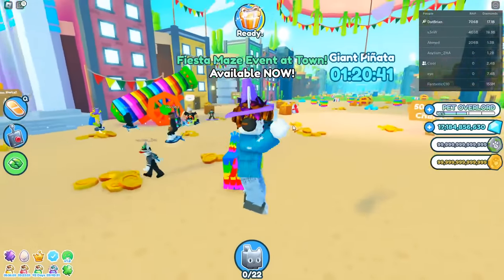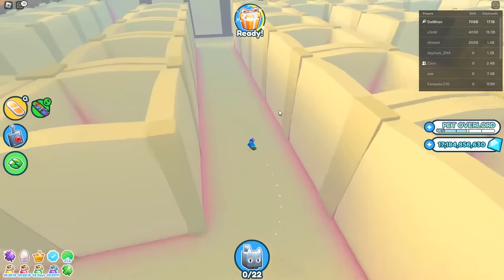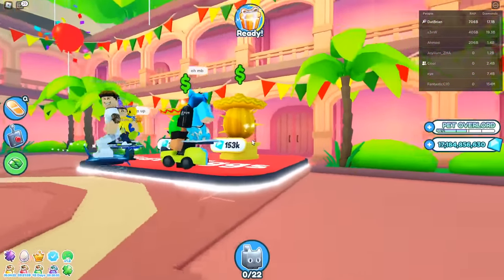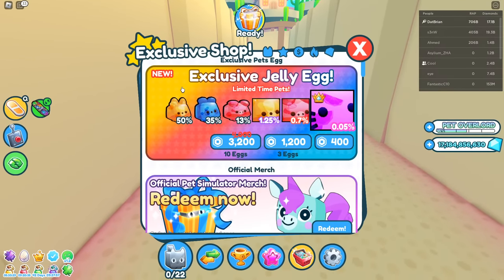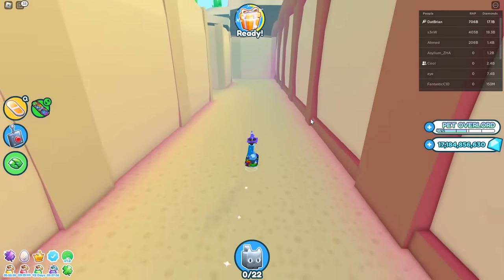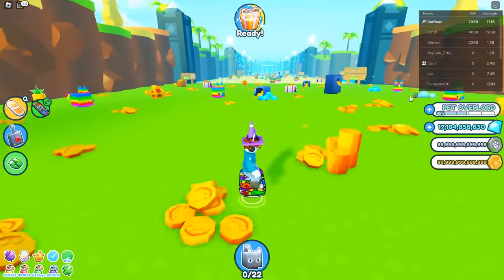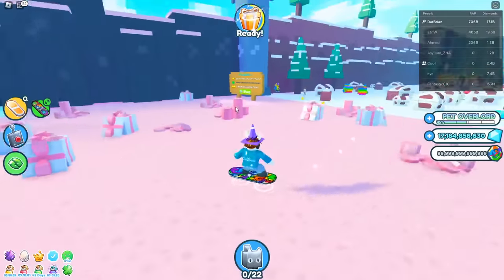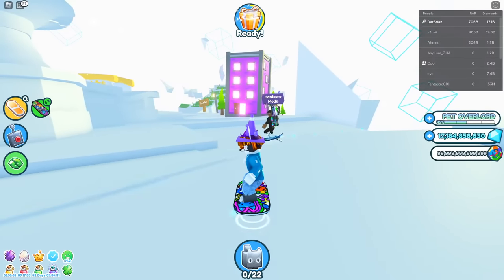How To Get SCAVENGER Egg Hunt? FIESTA MAZE EVENT is HERE in JELLY UPDATE (Roblox Pet Simulator X)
Fiesta Maze
The Cinco de Mayo fiesta has been extended!
Take part in the newest event activity, the Fiesta Maze!
The maze is filled with chests, break them to find the end!
At the end, find the Fiesta Eggs with the new HUGE!
Every 4 hours a Fiesta Maze starts, starting at 12PM CDT.
Plus, the Giant Piñata still spawns every 4 hours, starting at 2PM CDT.

New Pets
Party with the Sombrero Axolotl and Sombrero Corgi!
New Piñata Monkey!
HUGE Sombrero Chihuahua!

Fiesta Eggs
Complete the maze to begin hatching the Fiesta Eggs!
The Fiesta Egg has 3 new pets and 1 new HUGE!
Sombrero Axolotl, Sombrero Corgi, and Piñata Monkey.
The HUGE Sombrero Chihuahua is in this new egg!

Huge Maskot Pet
Join the BIG Games Pet group for 1% chance to get the Huge Maskot!

Jelly Exclusive Pets
Squishy, om nom nom! Colorful JELLY pets!
Featuring the brand new TITANIC Jelly Cat!
2 new HUGE pets - HUGE Jelly Corgi and HUGE Jelly Pig!

This means some pets are even more rare than others!
Huge & Titanics: 50% for Coin, 20% for Diamond, 15% for Safe, 10% for Chest, 5% for Maskot Pet
Titanics ONLY: 1% to spawn with Preston inside of them (Maskot Pet reduced to 4%)

Plus, these pets have a unique bouncing jelly walk & break animation! Too cute to capture!
Don't miss out on the chance to hatch these limited edition pets!

Update:
Increased Piñata Odds
Increased piñata huge changes by double! To 50x from 25x!

Drag-to-Fuse
We have added drag-to-select to the Fuse Machine!
It is now even easier to cook up those pet combinations.

Helping Newbies
- All players now have the maximum player speed upgrade
- Shop teleport is now unlocked for free for the Spawn world
- Boosted starter world coins by 50%
- More starter pets are given out as you play

Will Roblox be down this weekend? Come and find out!
Roblox Pet Simulator X will now update every week. Don't miss out.

Pet Simulator X Valentine Event
Pet Simulator X Scavenger Egg
Pet Simulator X Scavenger Pet
[🛍️AUCTIONS] Pet Simulator X! 🐾
[☄️COMETS] Pet Simulator X!
[🍀ST.PATTY] Pet Simulator X!
[🌸KAWAII] Pet Simulator X! 🐾
[🌀HOLOGRAM] Pet Simulator X!
[EASTER] Pet Simulator X!
[MINE] Pet Simulator X!
[📜QUESTS] Pet Simulator X! 🐾
[🎉PIÑATA] Pet Simulator X! 🐾
[🍓JELLY] Pet Simulator X! 🐾